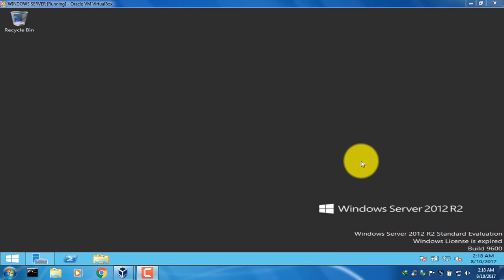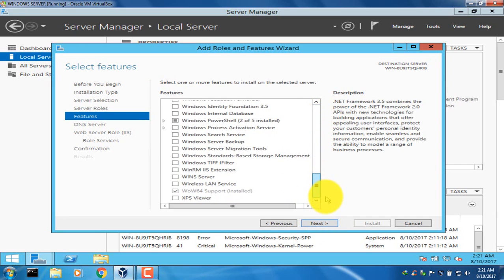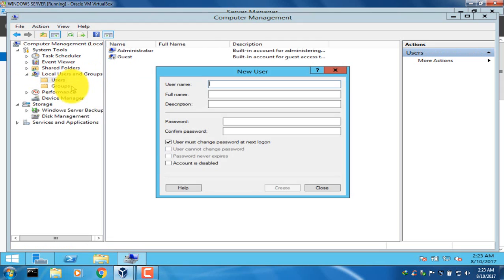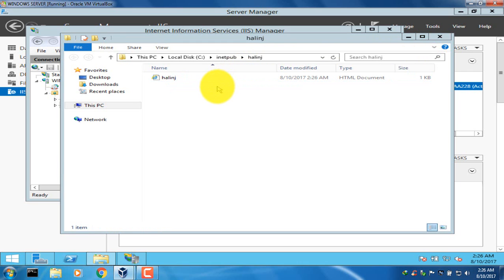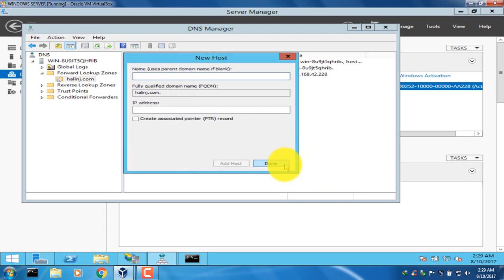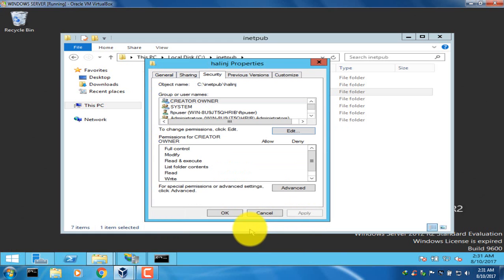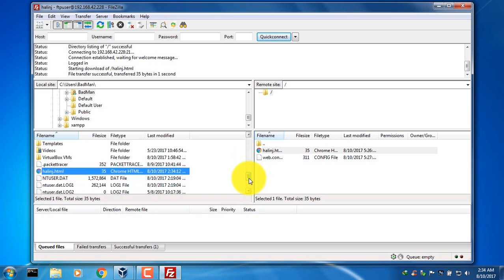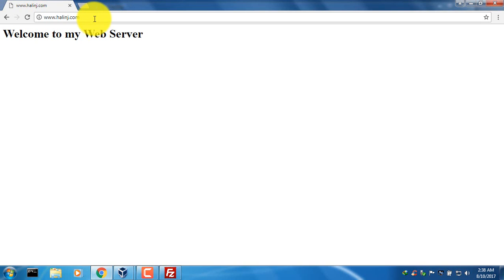CSC 2203 IIS web server & FTP setup Assingment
Student : MUHAMMAD IQHWAN BIN ADNAN
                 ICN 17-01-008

                 ABDUL HALIM BIN MOHAMMAD
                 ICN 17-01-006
DCN 2A